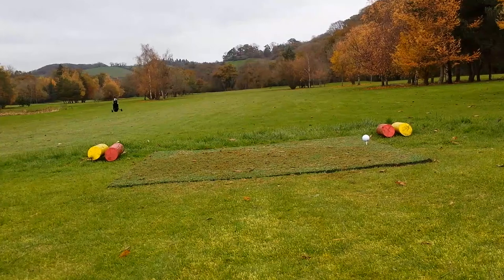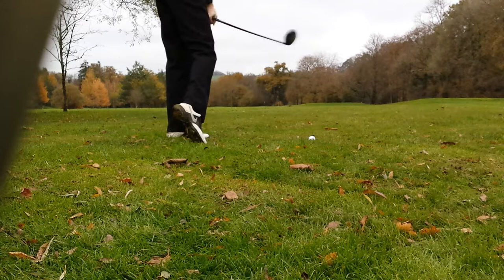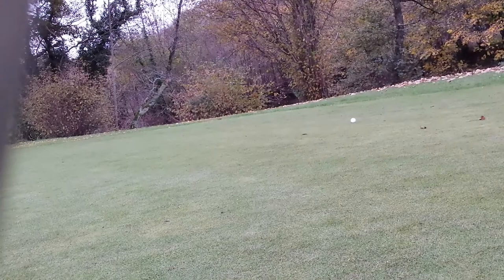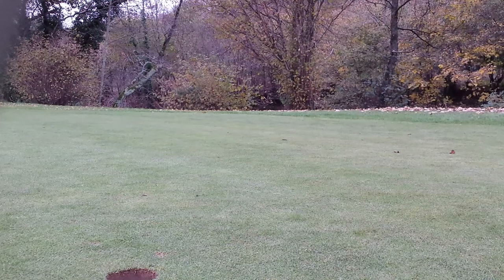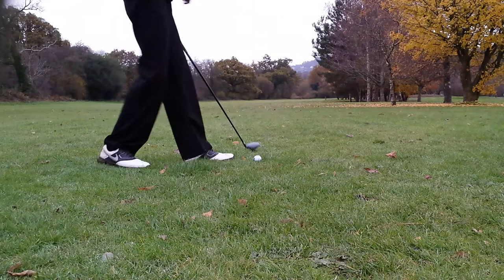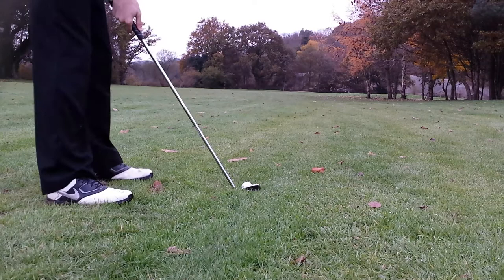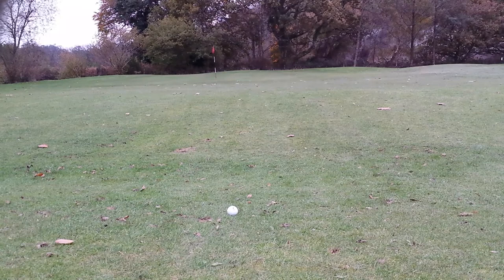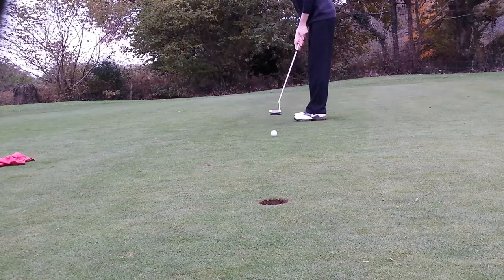Golf Course Vlog - Teign Valley - 2 Holes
This is where I go around playing at golf courses today I played a team valley did 2 holes got bowie on both of them and hopefully you guys get spire to watch a video on how to play